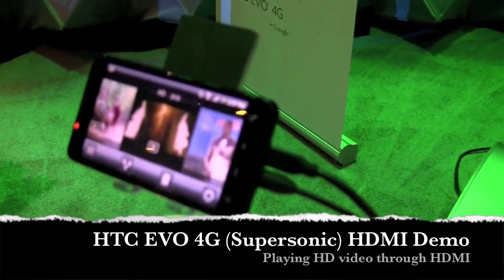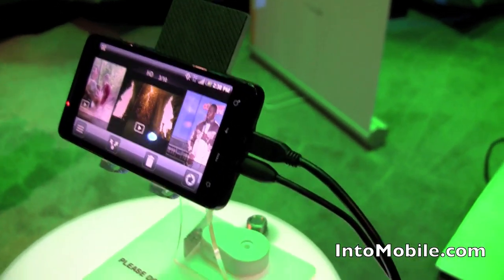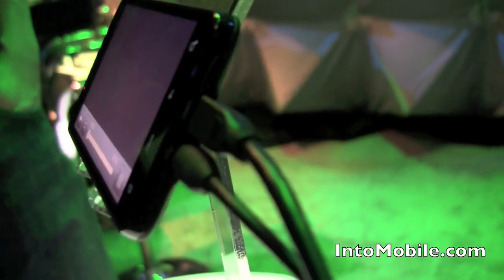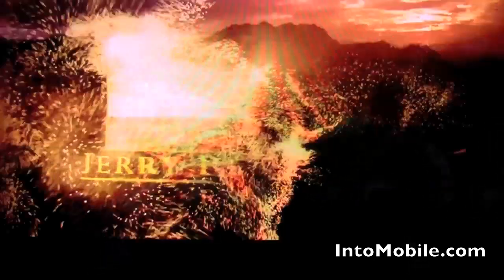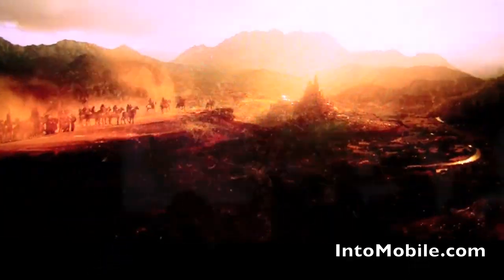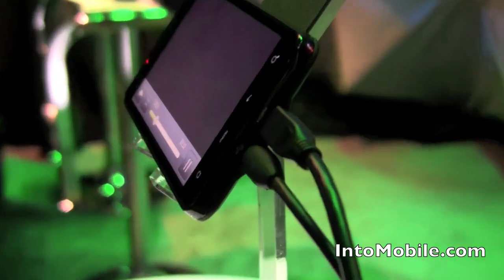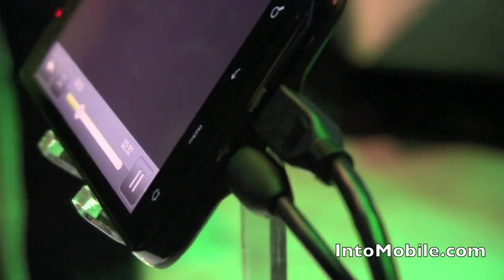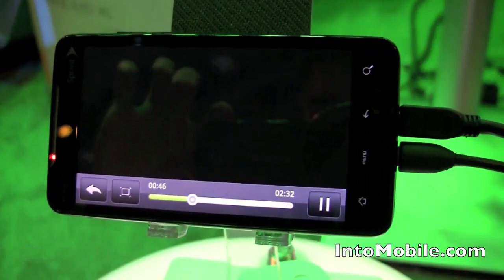HTC EVO 4G (Supersonic) HDMI demo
We demo the HTC EVO 4G's (Supersonic) ability to stream HD 720p video to an 85-inch TV via its HDMI-out port. The Snapdragon chipset is capable of decoding the video and pushing it out through HDMI with no external help - now that's amazing!